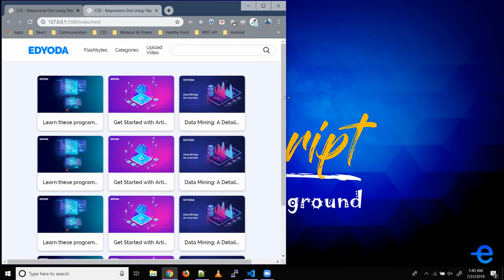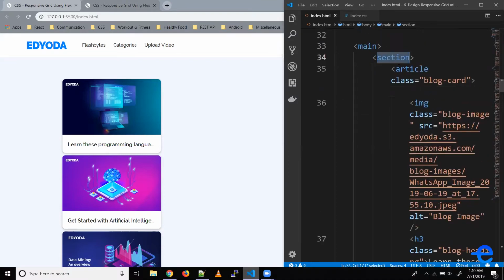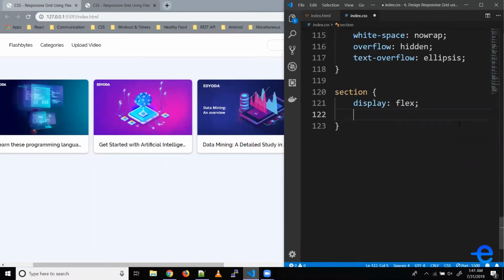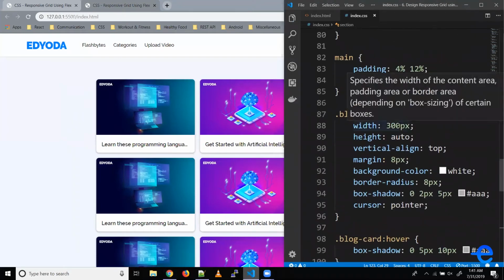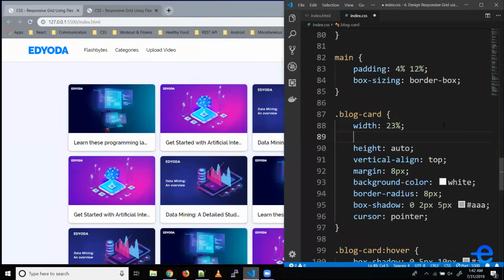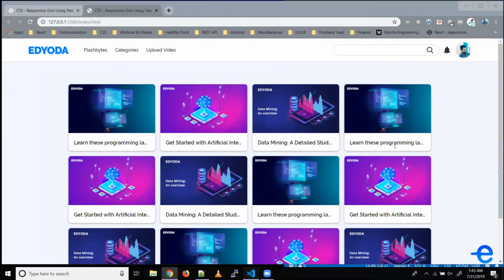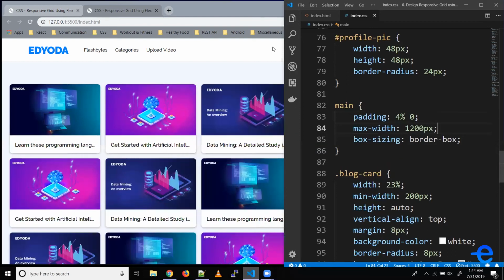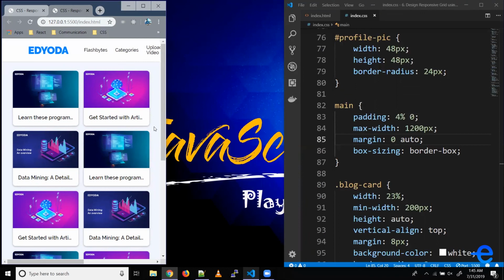CSS - Responsive Grid using Flex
Hey guys, in this video we will learn how to design a Responsive Grid using Flex.